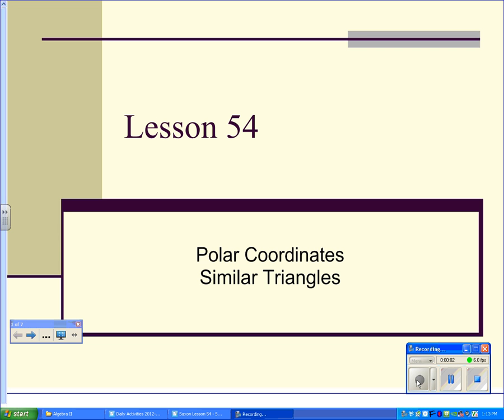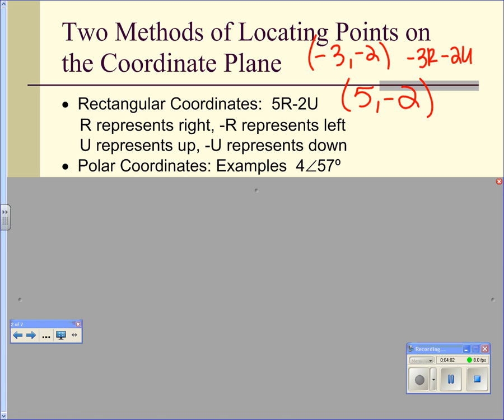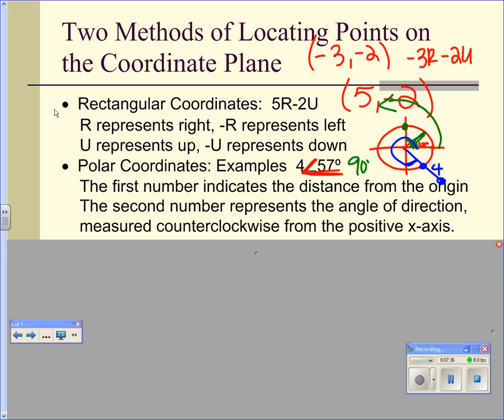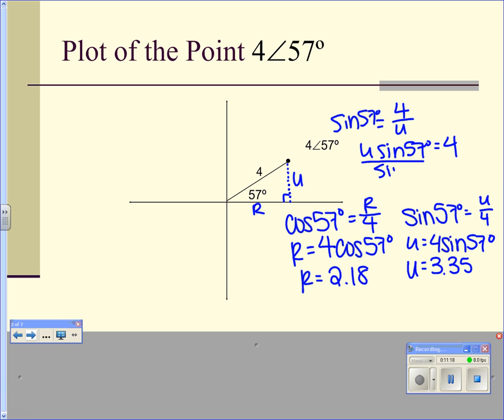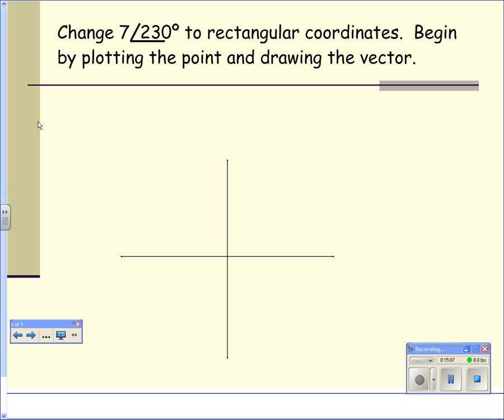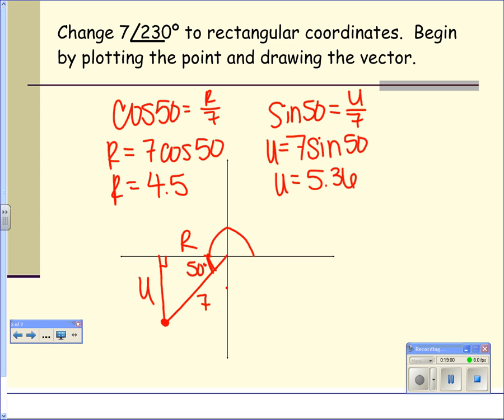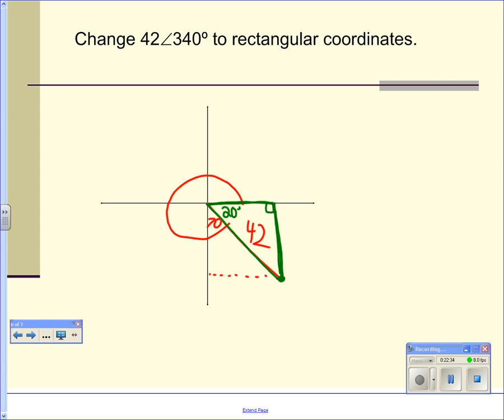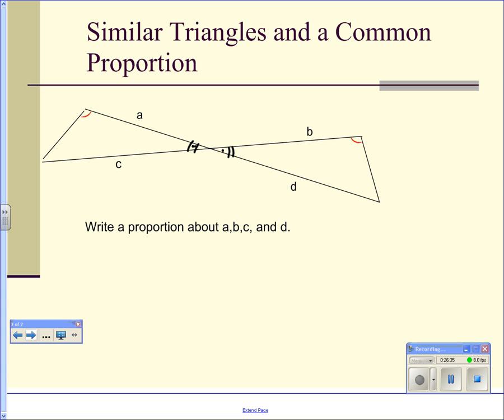Saxon Algebra II Lesson 54